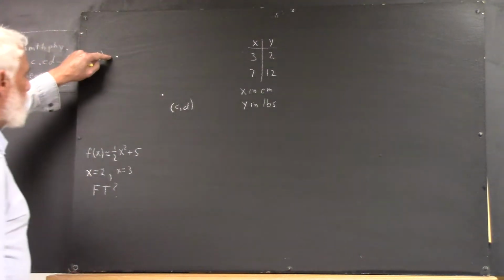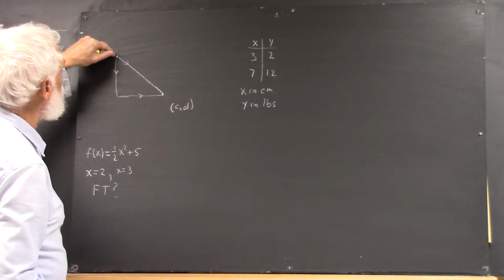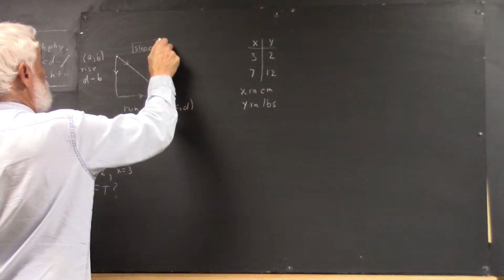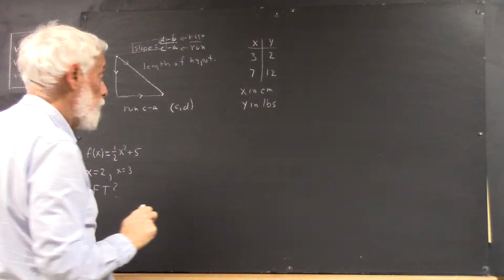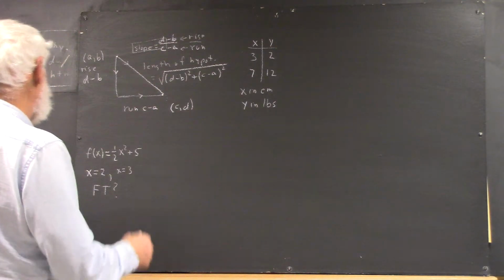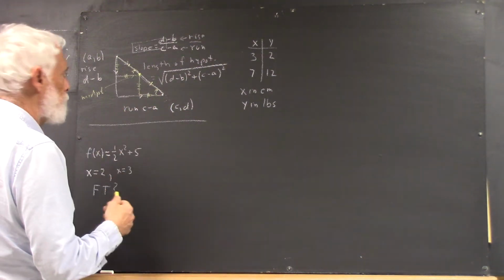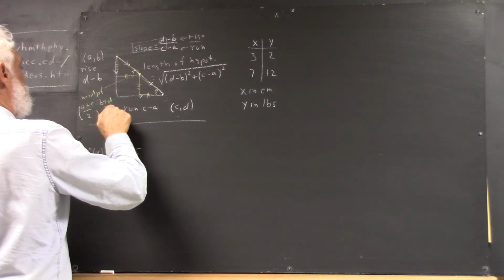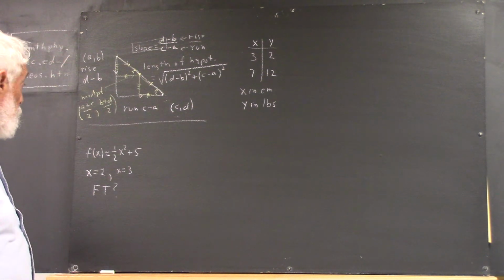dagpc 1115 fund triangle for pts a b and c d 6